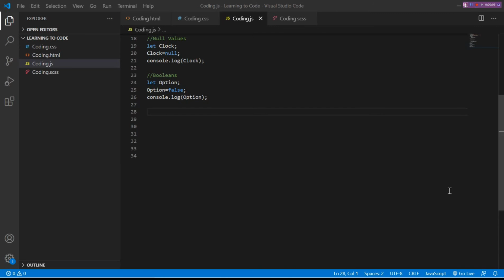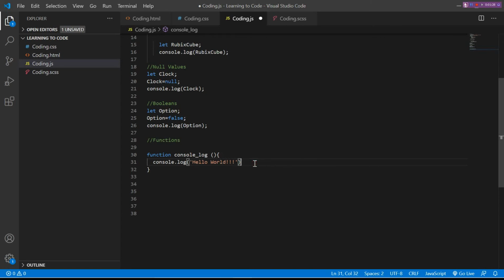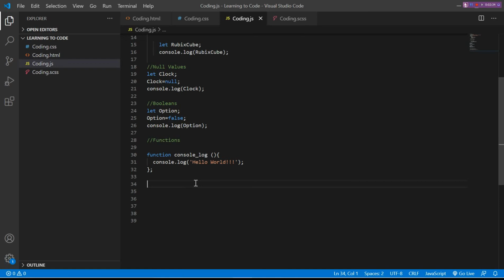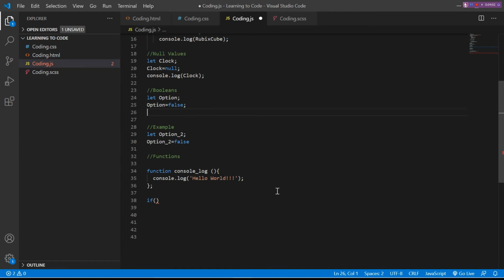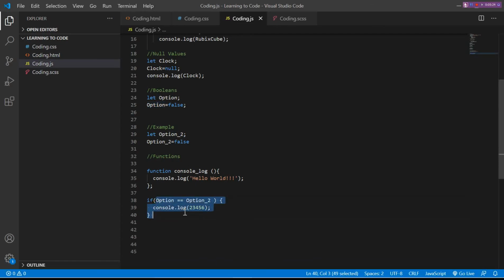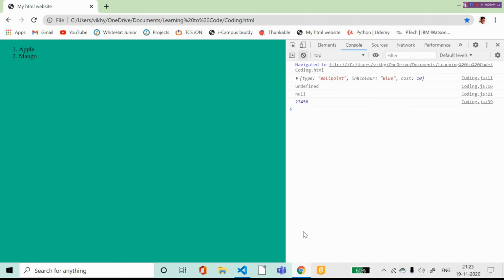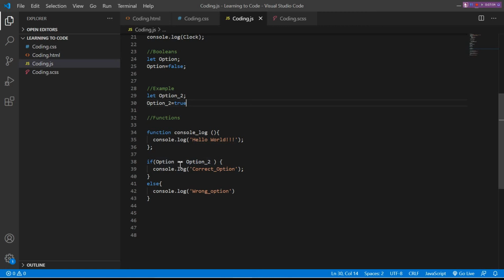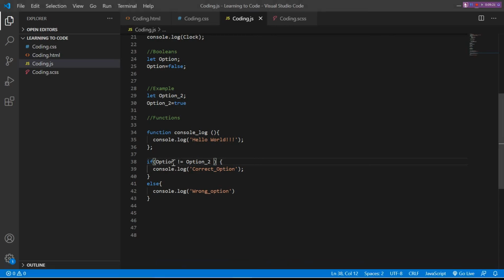JavaScript | Functions and if conditions | With Vikhyath Kiran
Hey guys,
Today we learnt how to use and create\declare functions and if else conditions.
Functions are very useful when you will have to repeat the same commands many, many times. And as the name suggests, if conditions check 'if' the condition is true or false and will execute the commands inside it accordingly.